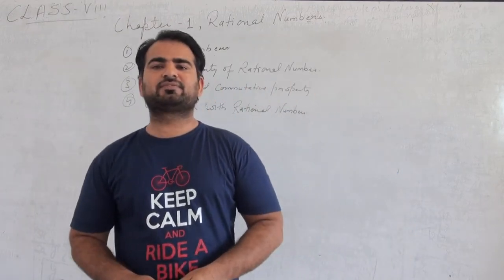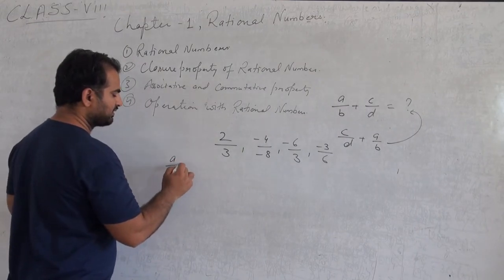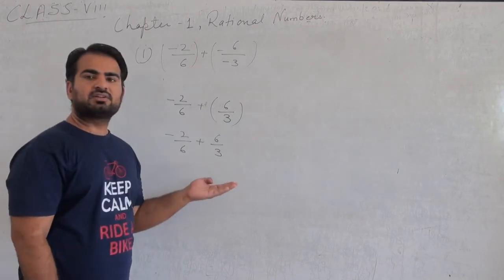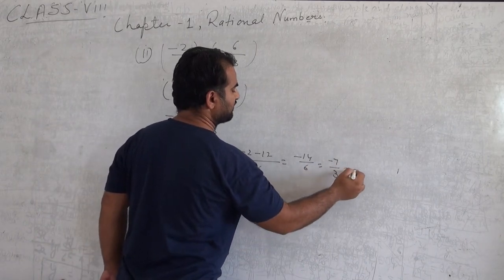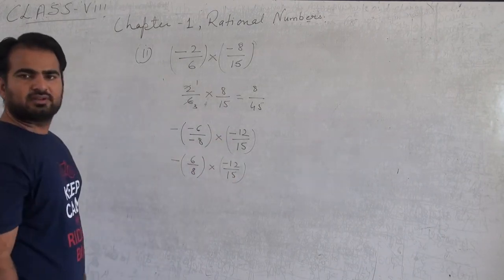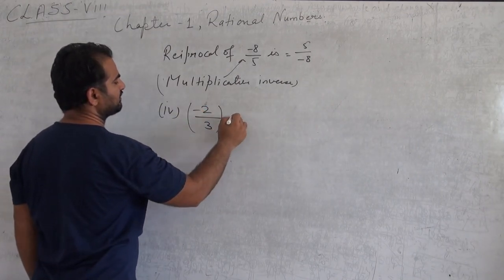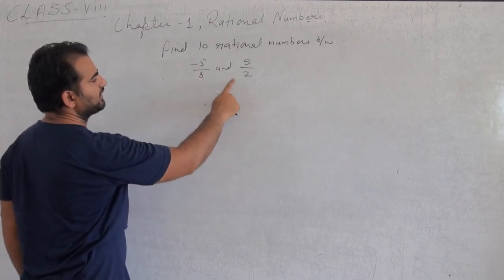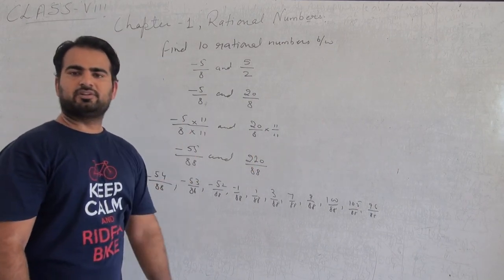Class 8, Chapter 1, Rational Numbers, Introduction to Rational numbers